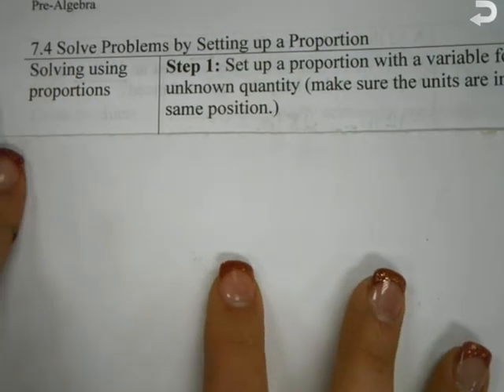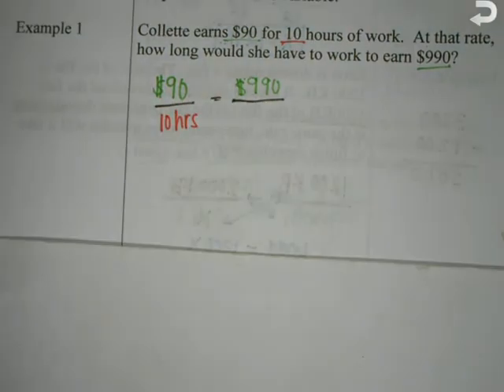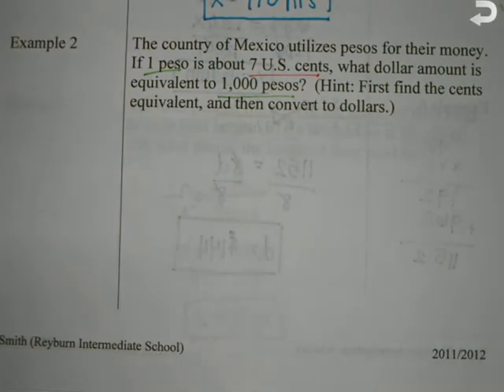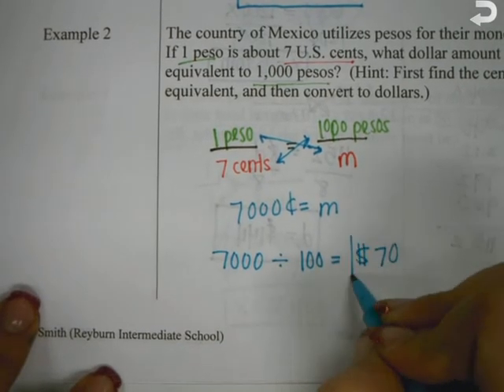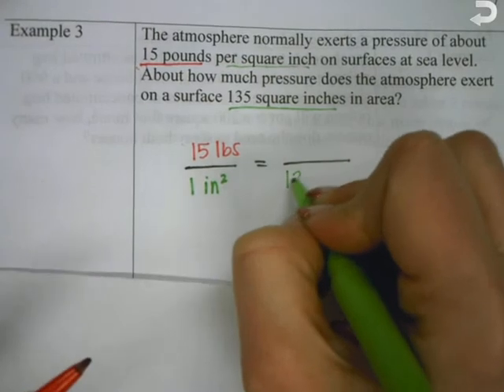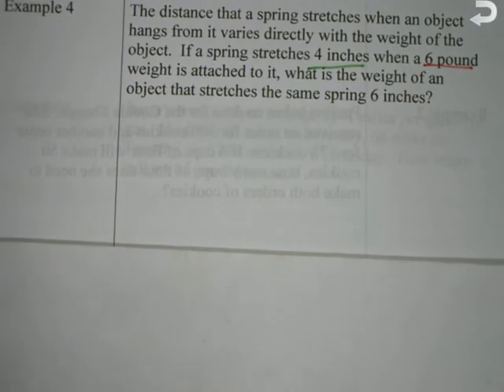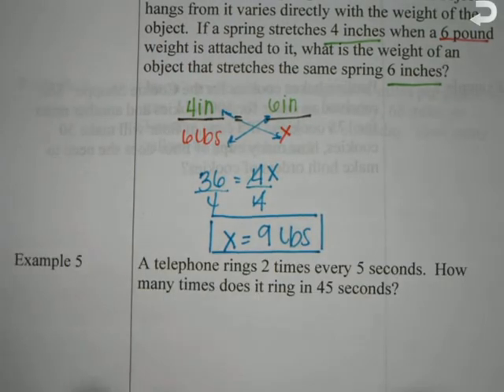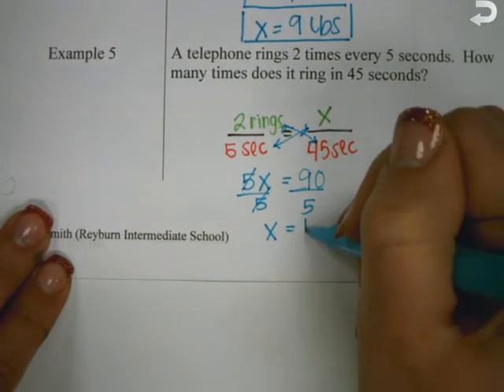PA 7.4 Notes